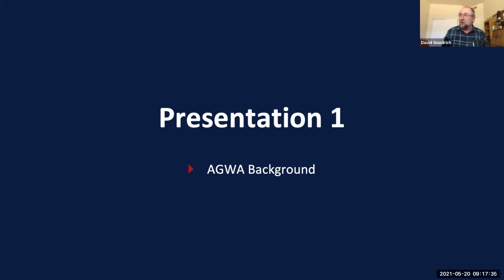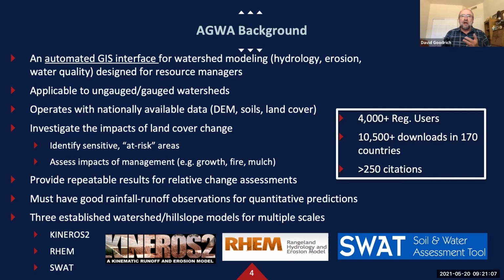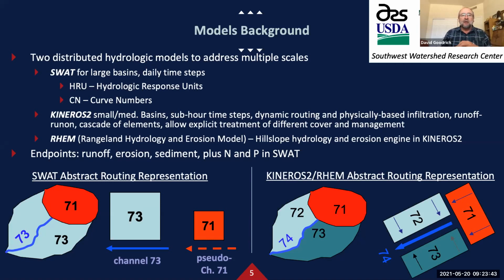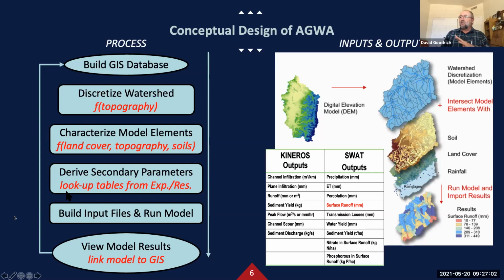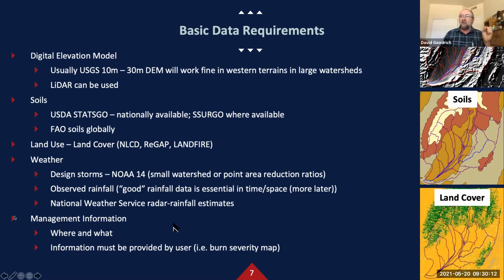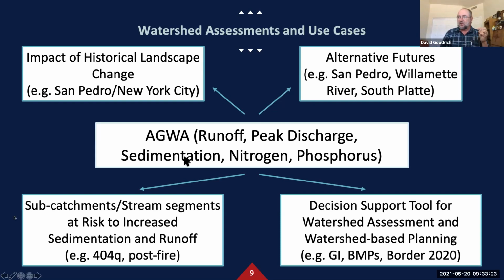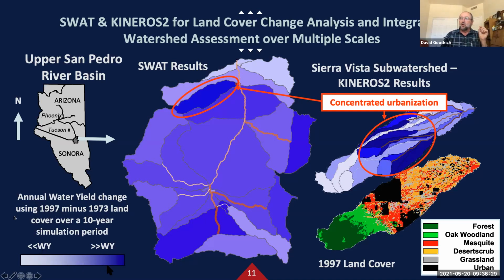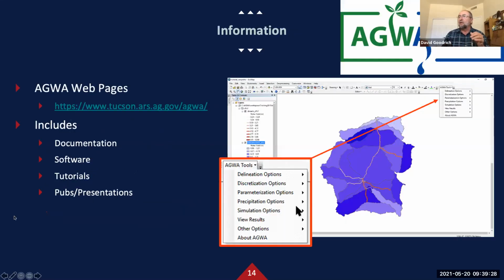Presentation 1: AGWA Background from May 20-21, 2021 AGWA Training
Presentation on the background of and introduction to the Automated Geospatial Watershed Assessment (AGWA) Tool as given by Dave Goodrich on May 20, 2021.